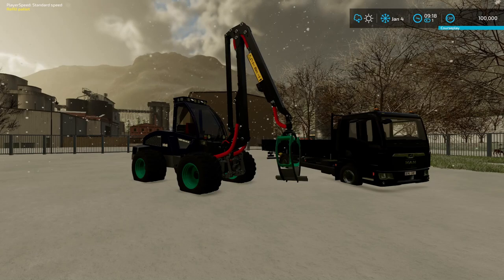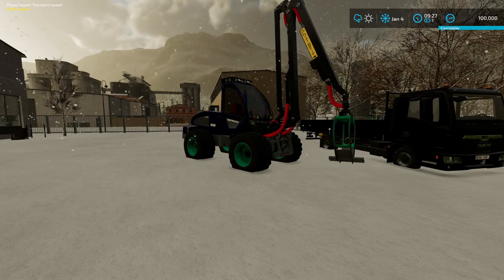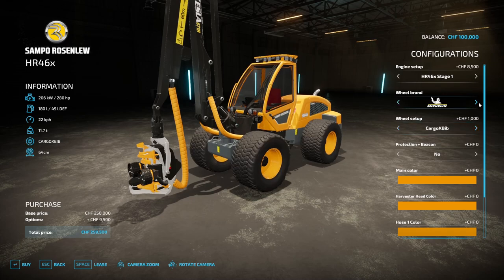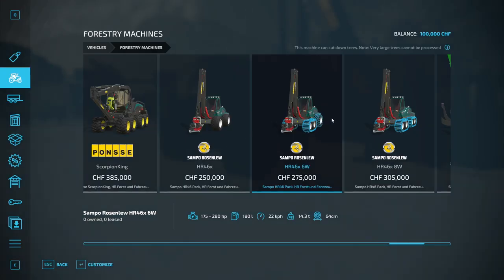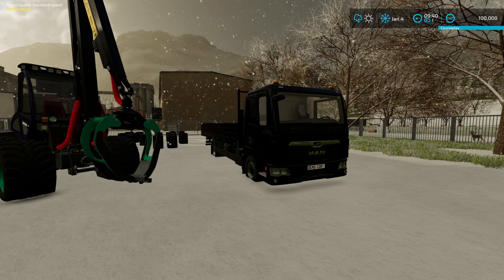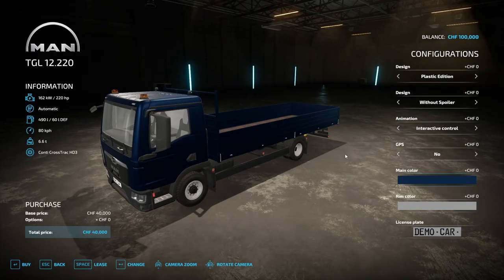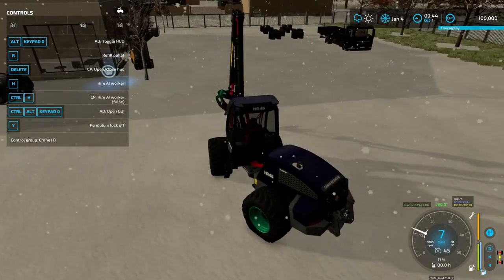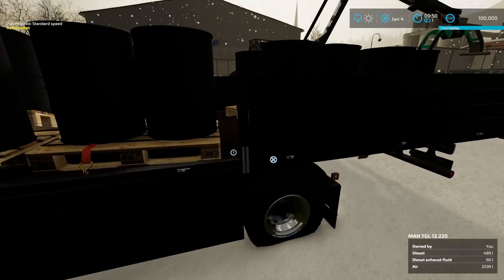Man and Crane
I need to make Asphalt!! A customer needs asphalt in a couple of months, and I am tasked to get it for them. At Ben's Tractor Supply, I borrowed two different machines to try. These are very interesting machines to use and are highly recommended for the farm or other companies.